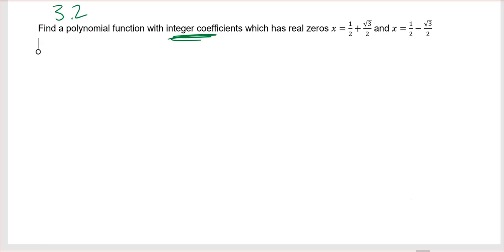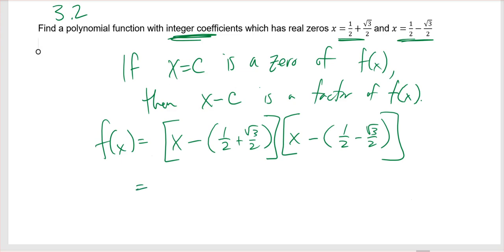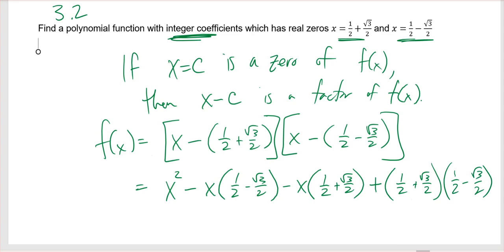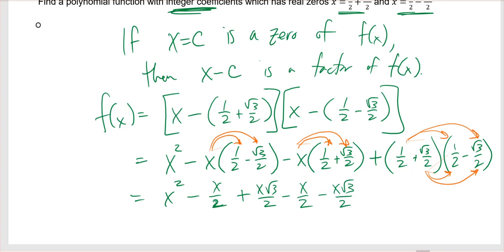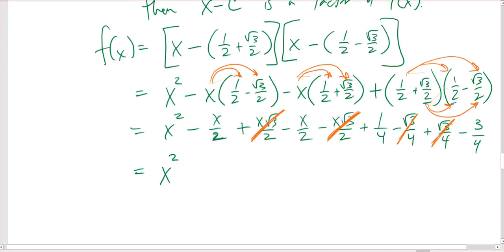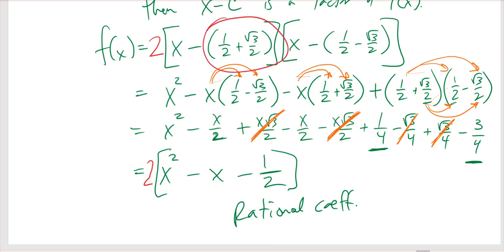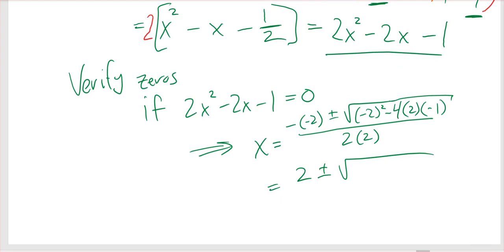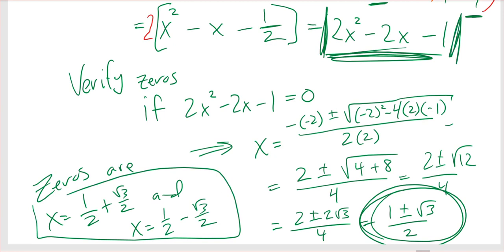Math 102 3.2 find a polynomial function with given zeros